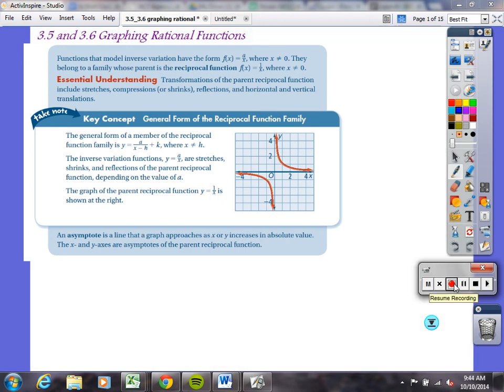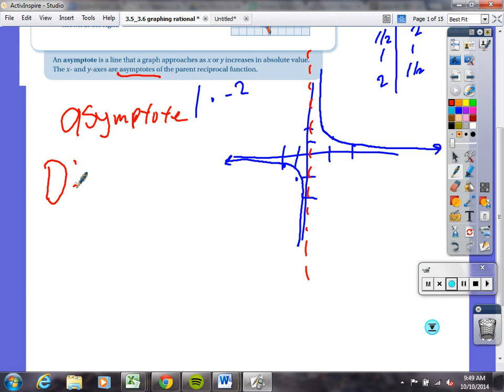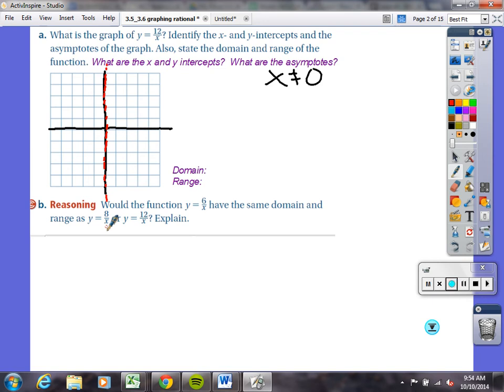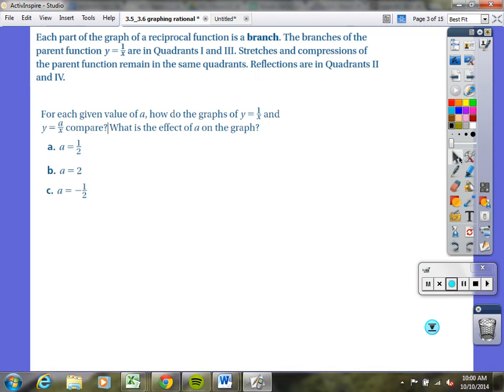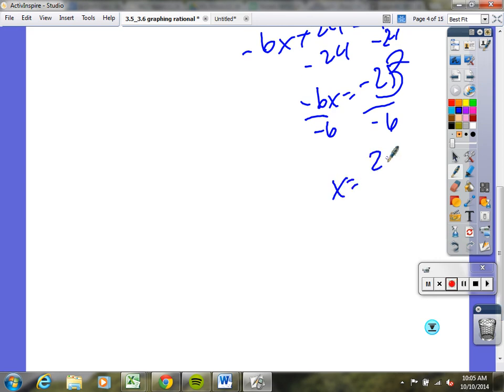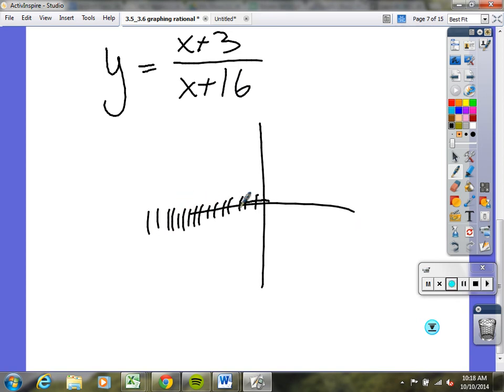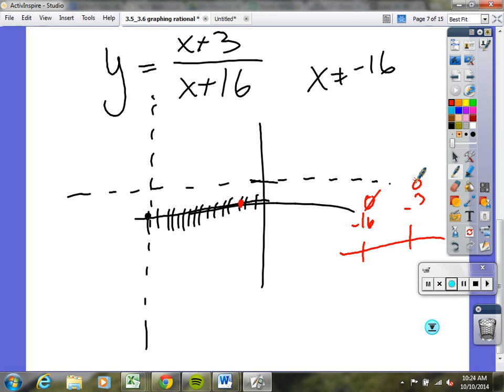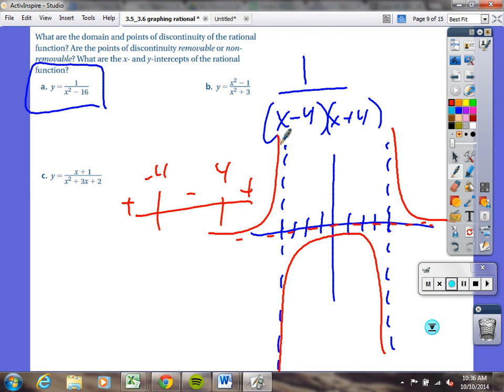3 5 36